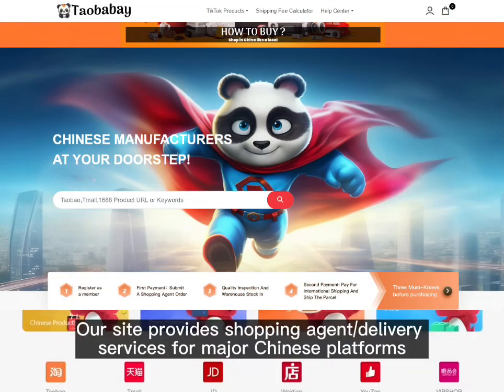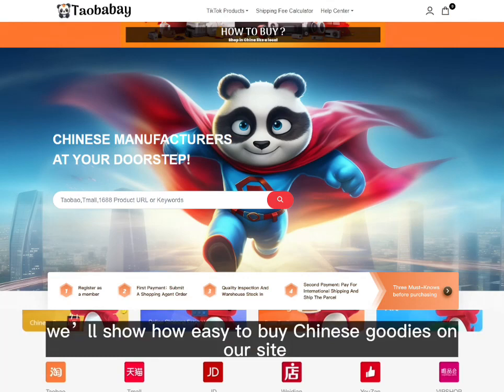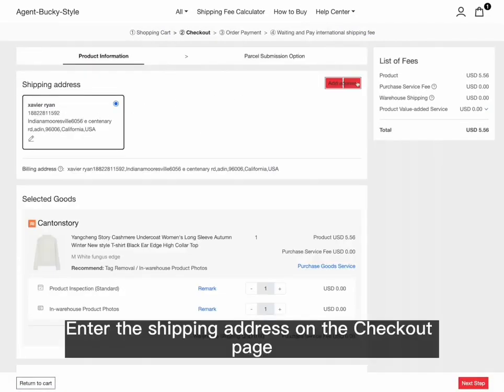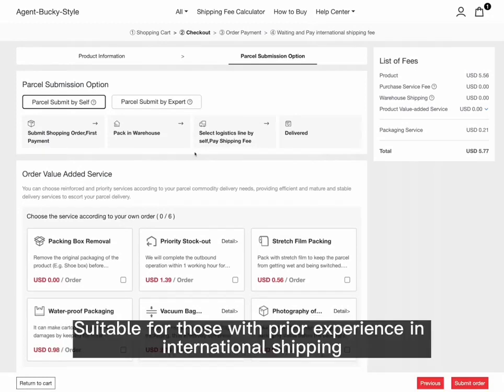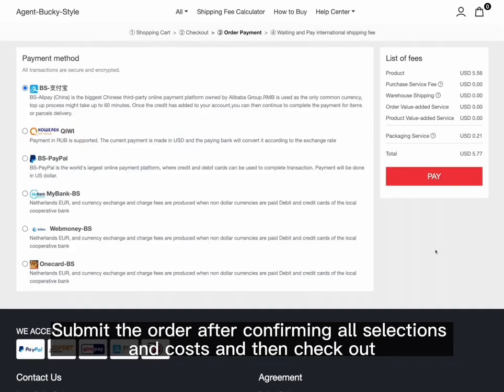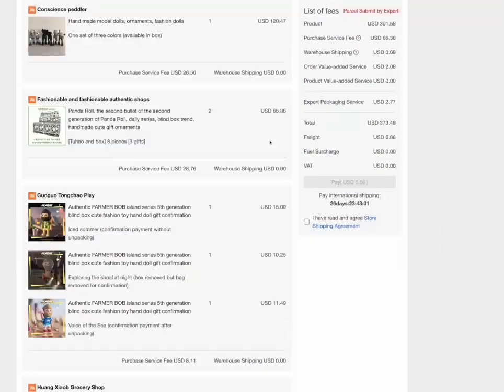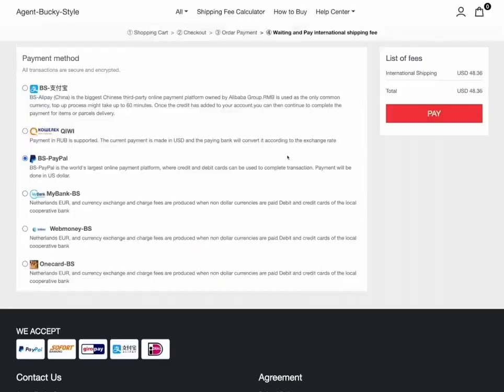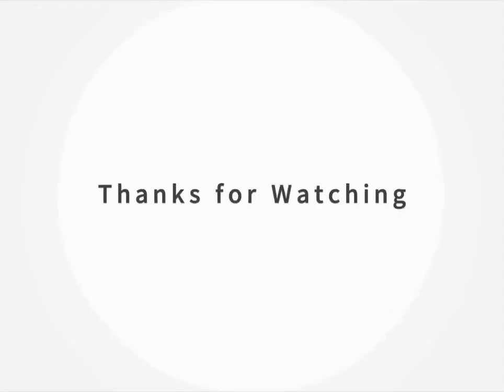Taobabay - how to buy ?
Discover the step-by-step guide on how to make a purchase through our online platform. Learn two methods of searching for your desired products, how to submit a purchase, choose payment and shipping methods, submit parcels, and finally receive your deliveries. Our guide is detailed with illustrations for each step to ensure a smooth and easy shopping experience.